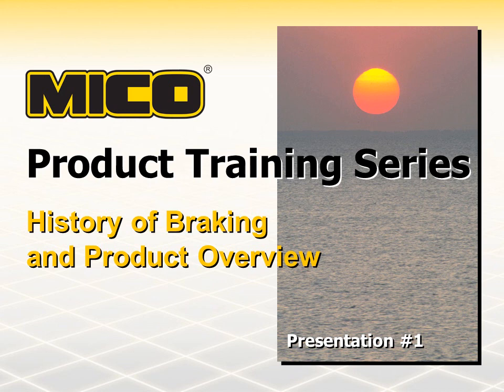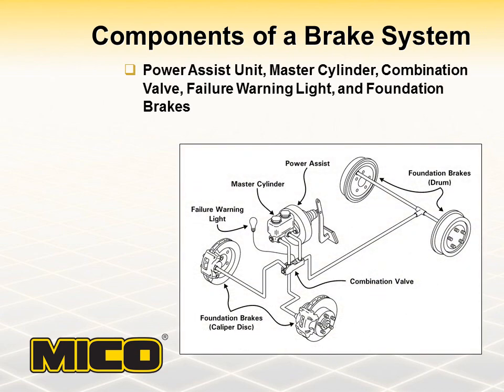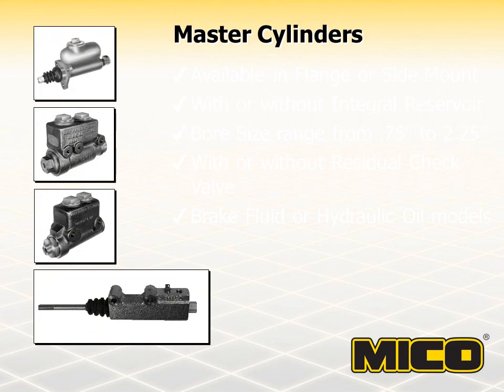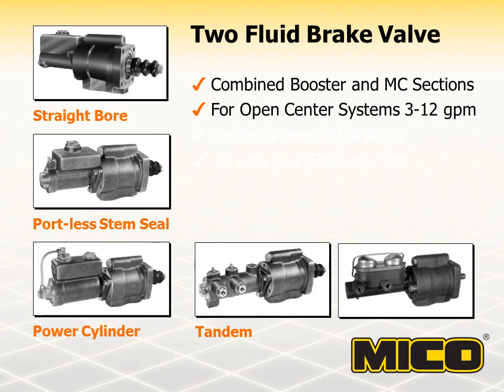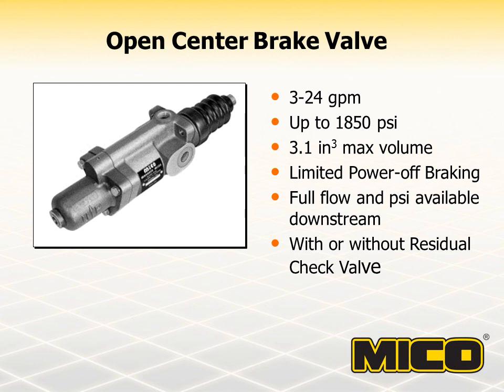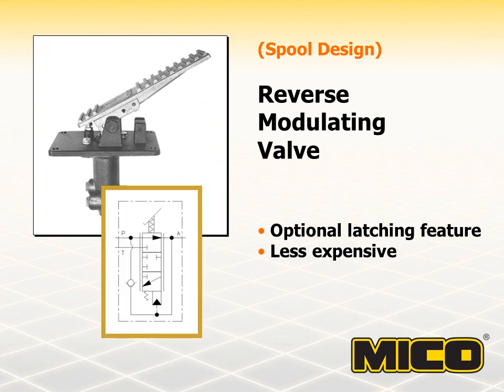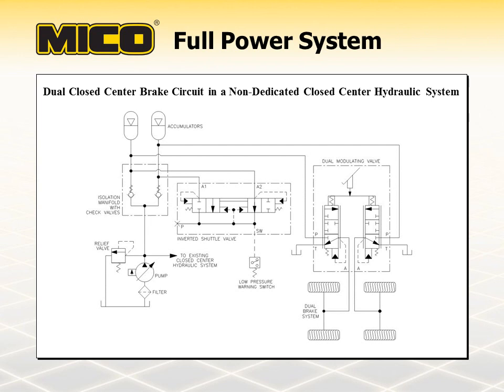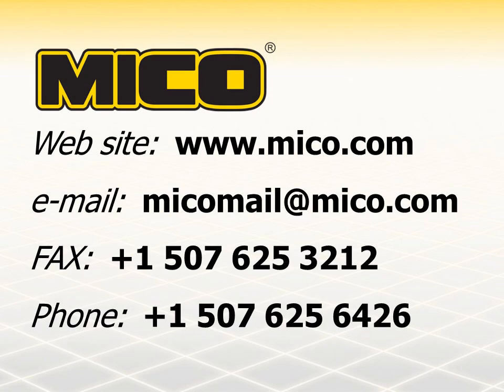MICO Product Training Session #1 - History of Braking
An overview of the history of vehicle braking and introduction to MICO Products.